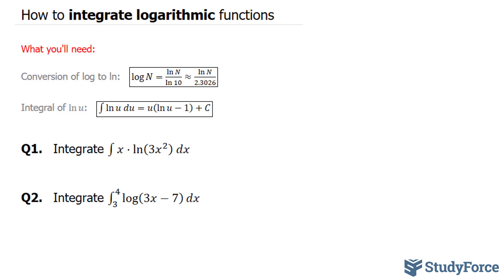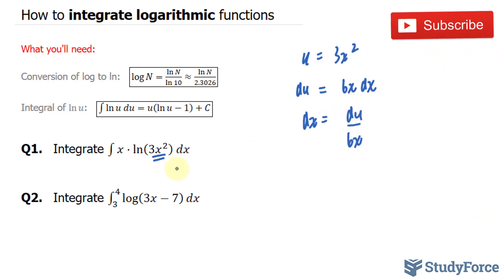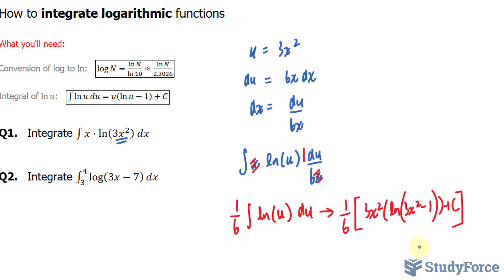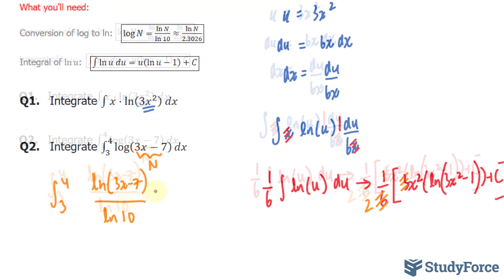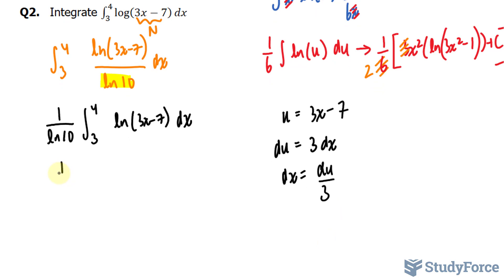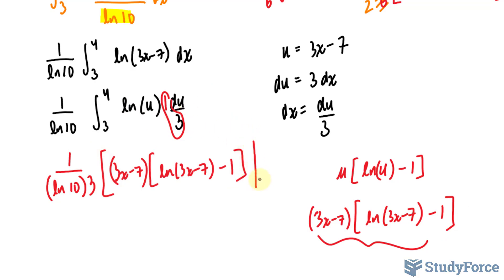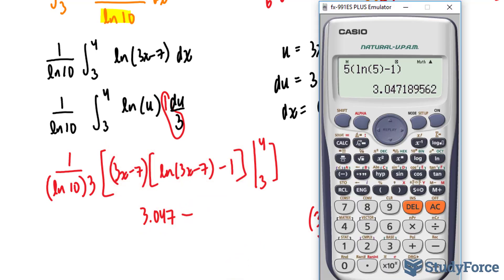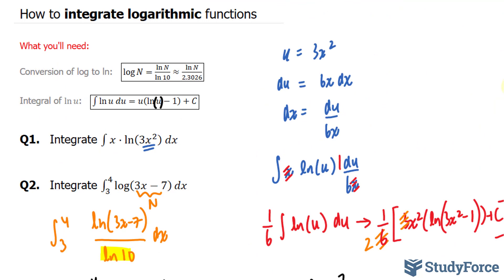Integrate logarithmic functions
Conversion of log to ln:   (log⁡N=ln⁡N/ln⁡10 ≈ln⁡N/2.3026)

Q.   Integrate ∫1_3^4▒log⁡(3x−7)  dx